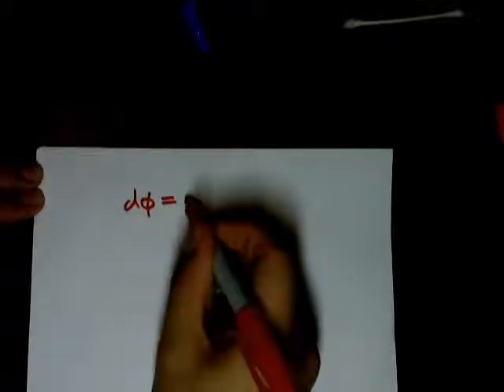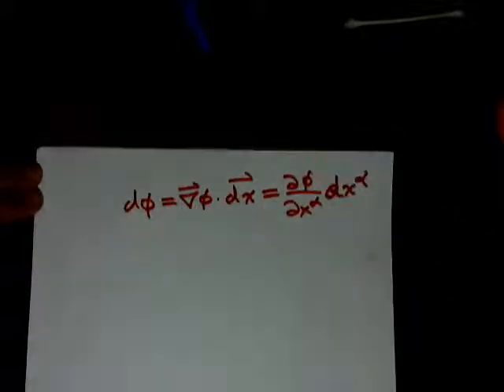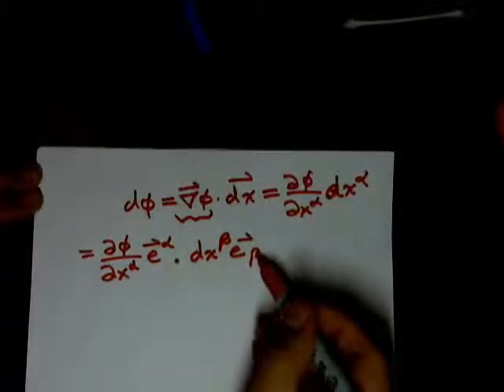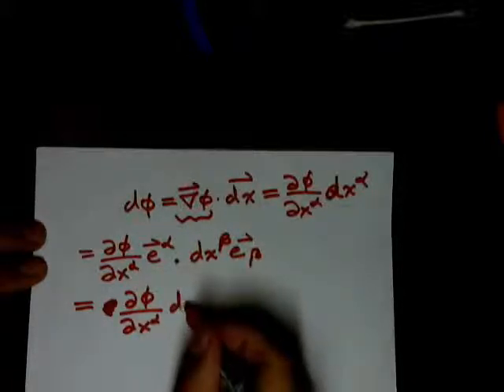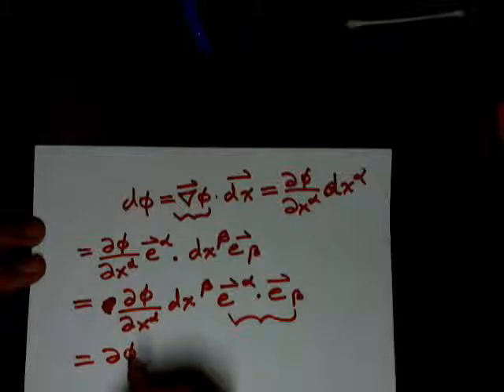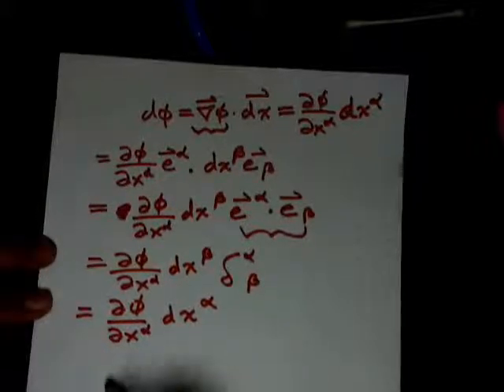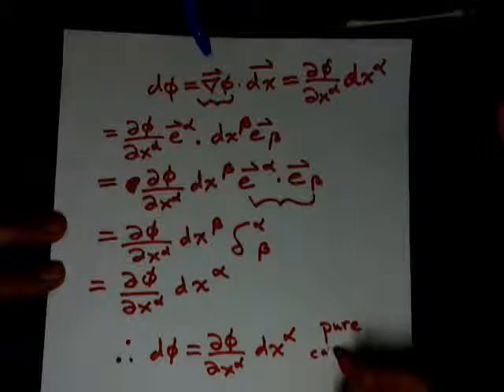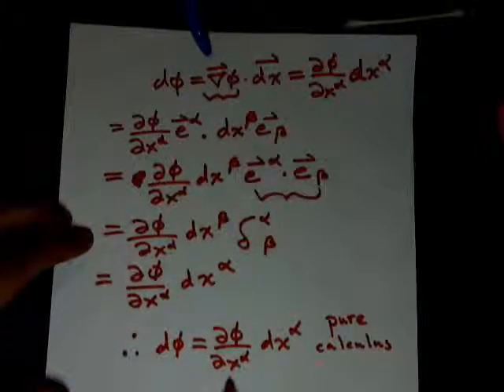Differential of a Scalar Function - Chain Rule - Special General Relativity - Mathematical Physics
Using component notation to show how a differential of a scalar field is derived.  Using index gymnastics and Einstein summation convention.  There is an implied summation at the end, alpha is an upper and lower index.